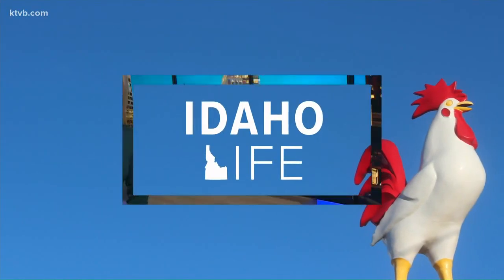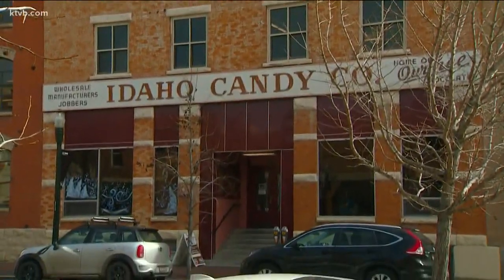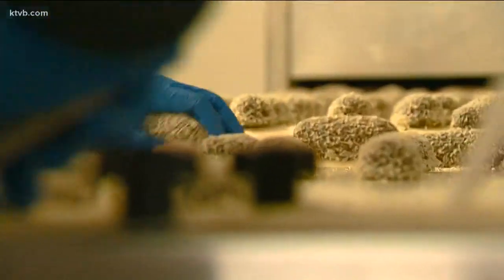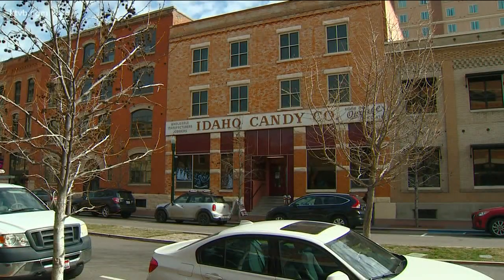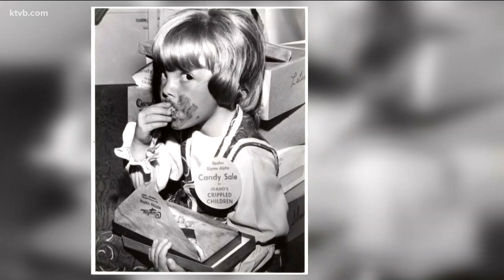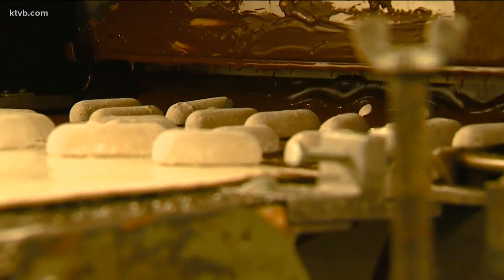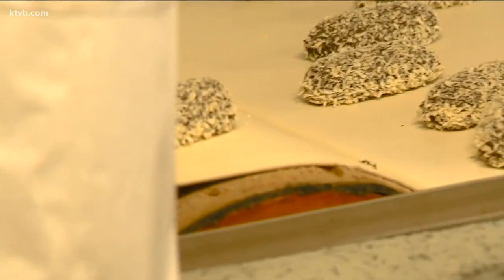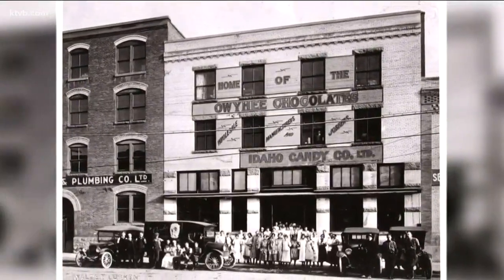Idaho Life, Spud bar edition: The candy bar that made Idaho famous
The Idaho Candy Company on 8th Street has been churning out these tasty spuds for over 100 years. We got an inside look at the company's Boise plant